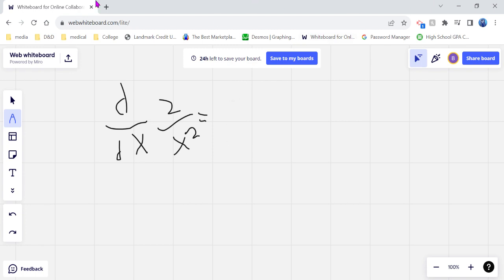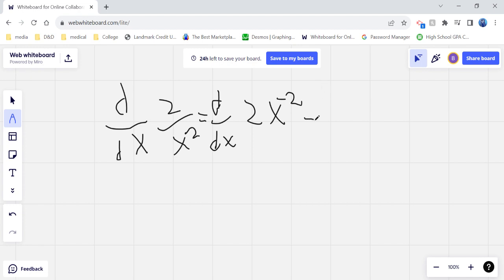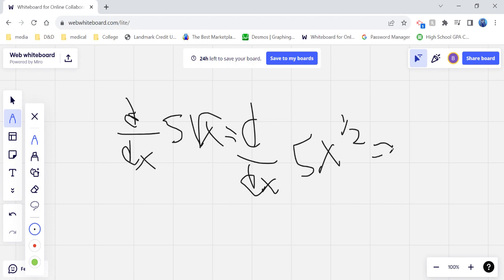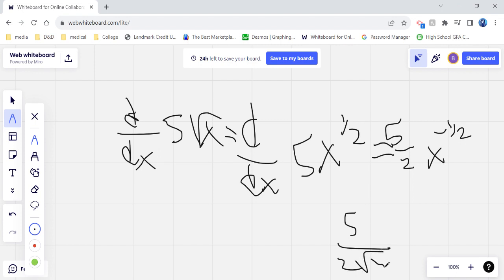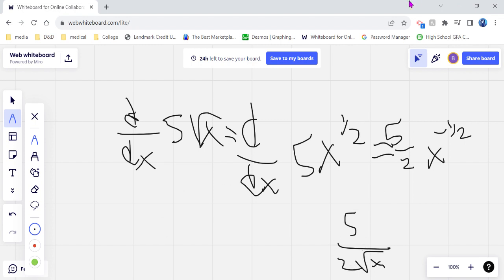Irregular functions that you can find the derivative of using power rule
this video shows to find the derivatives of radical and rational functions